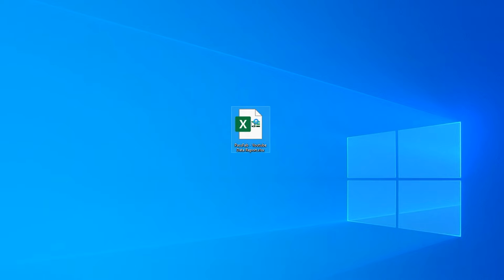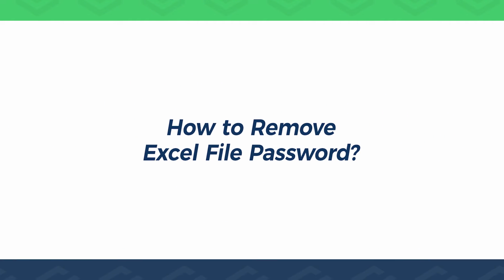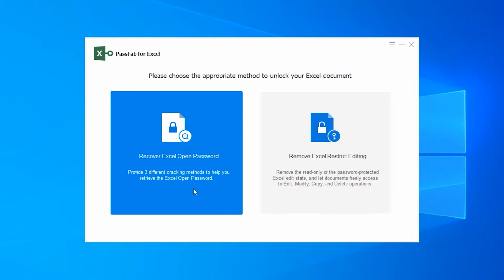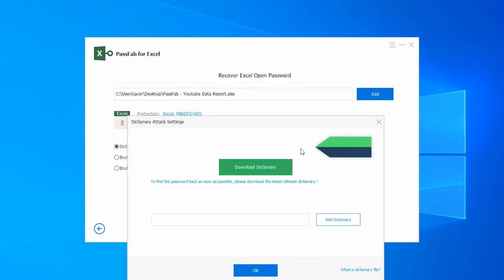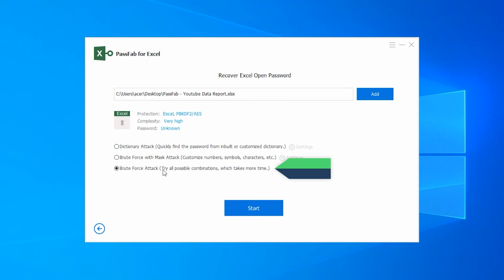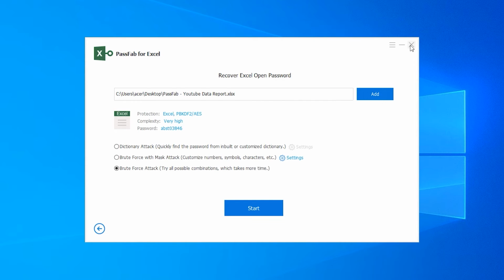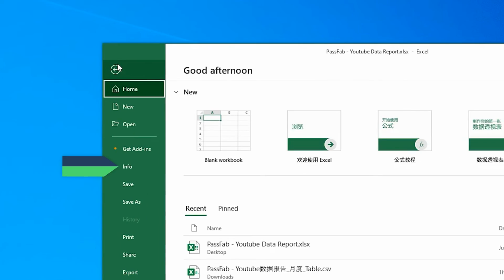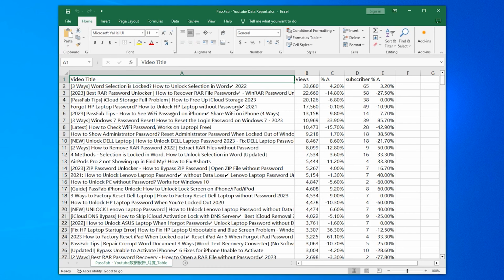[Excel Password Remover] How to Unlock Excel File Password | How to Remove Password From Excel File✅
Forgot Excel file password? How to unlock Excel file without password? How to unlock Protected Excel Sheets without password? How to unprotect excel sheet without password?
Try PassFab for Excel to remove Excel file password.

⏰Timestamps:
00:00 Intro
00:13 Remove Excel File with PassFab for Excel
01:06 Excel File Password Removal

📄Related Article:
Top Ways to Remove Password from Excel Workbook

📖Related Guide:
How to Use PassFab for Excel

How to Remove Password Protection Excel | Unprotect Excel Workbook without Password 2022

⚠IMPORTANT NOTICE:
2. PassFab for Excel is only designed to help individual users who forgot their password, commercial use is not permitted.
3. This tool is unable to obtain access to credentials, compromise personal data or cause serious harm to others. Do not try to violate YouTube community guidelines.

Social Media